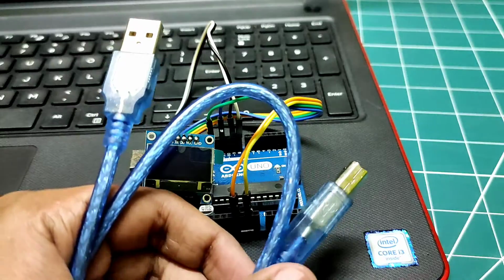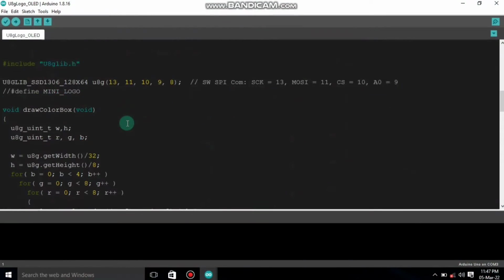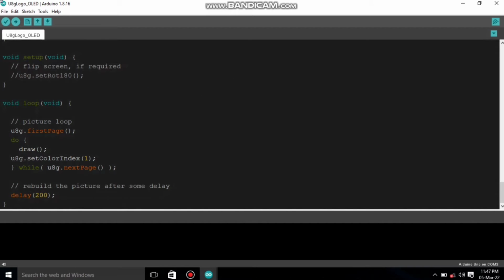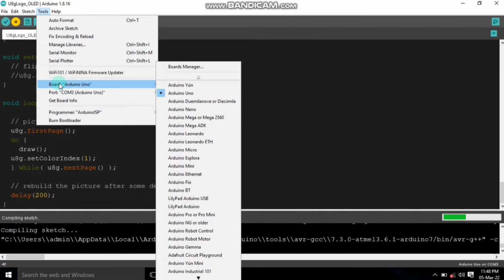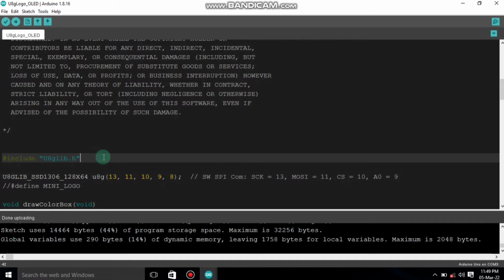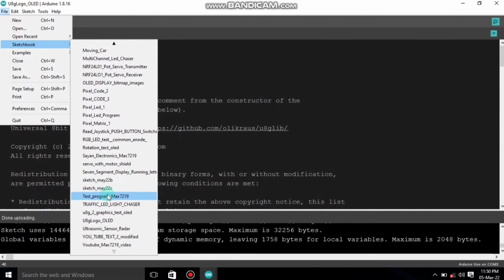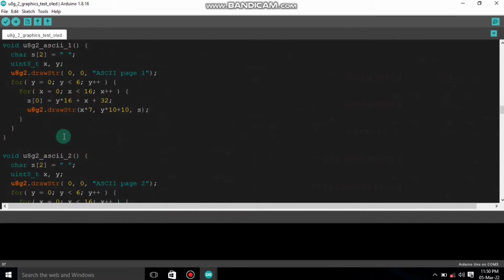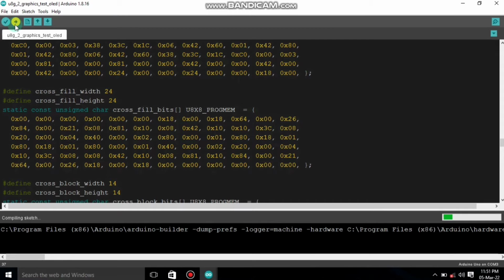How to Interface 6 Pin OLED Display with Arduino | Full Tutorial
Code Link :-

Component List + Buying Link :-
1) Arduino UNO :-
UNO R3 Development Board - Compatible Model High Quality
2) OLED Display Module:-
2.44 cm (0.96 inch) 128x64 OLED Display Module - 6 Pin
3)Jumper Wires :-
Jumper Wire - Female to Female Connector - 2 Pieces Pack

Jumper Wire - Male to Female Connector - 2 Pieces Pack

• Click on the Links for More Latest  Electronics Projects & Tutorials:-

7)How to Make Arduino Text Scrolling Display Using PAROLA Library | 4 in 1 MAX7219 Dot Matrix Module

Also comment me, if you like the video or if you are successful to do the experiment at home & if you are really benefitted by this Tutorial

I'll be right back in the Next video soon...